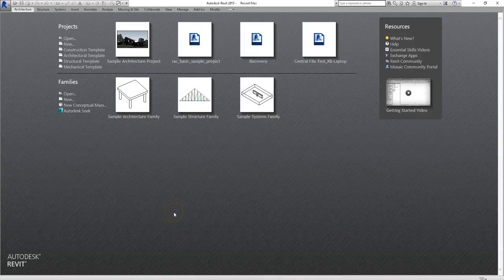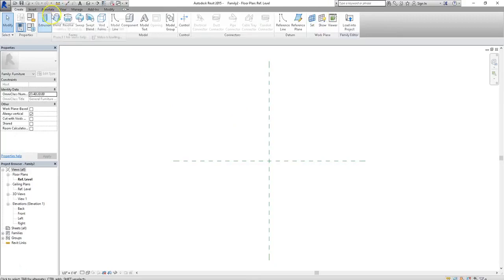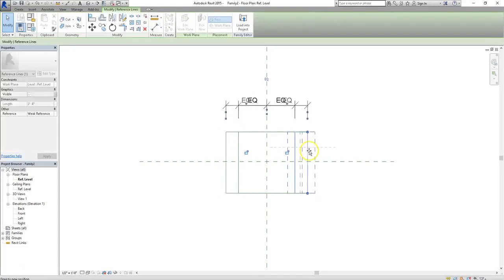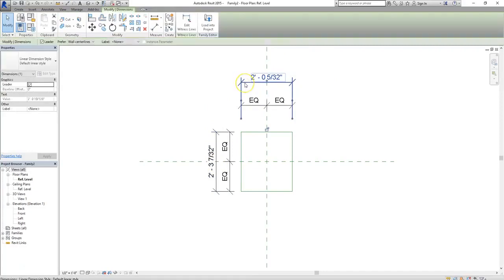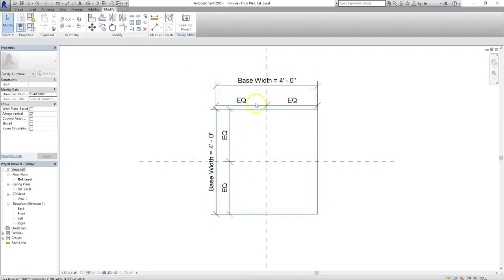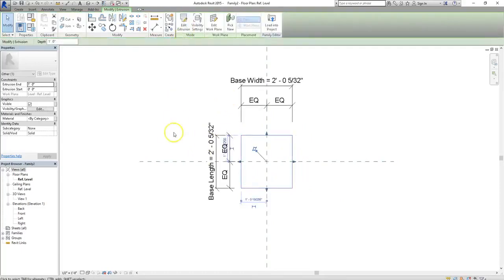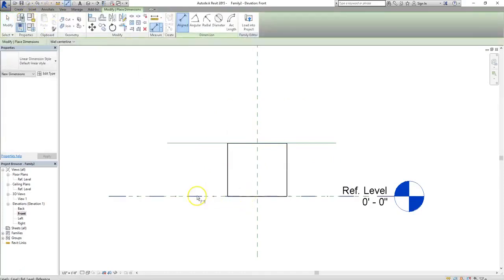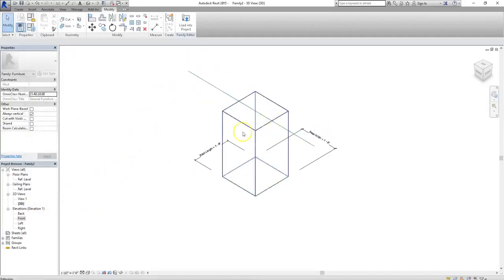Revit Lesson 13 - Components And Building A Base